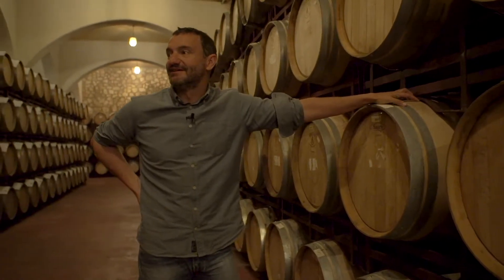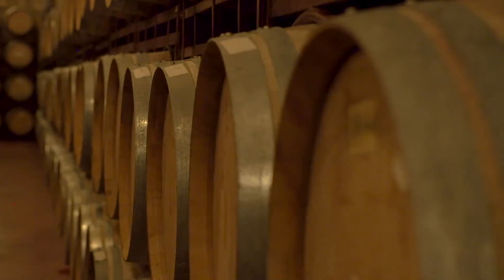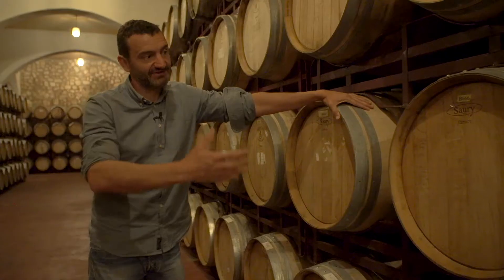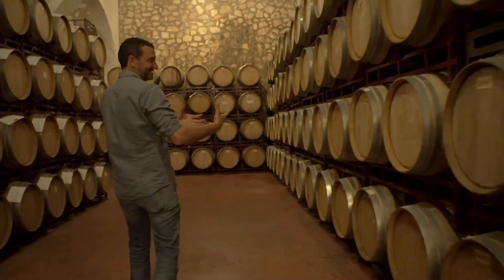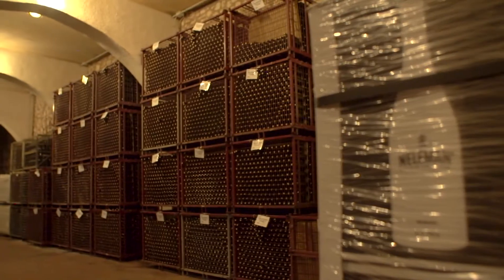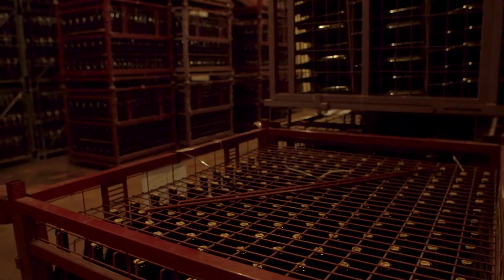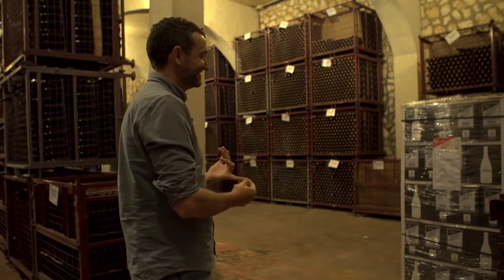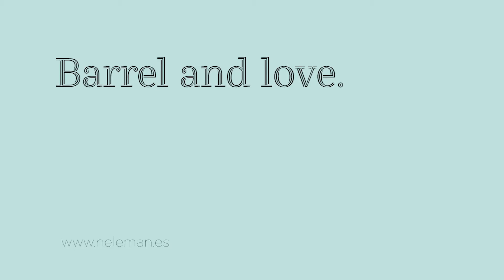Wine cellar of Bodegas Neleman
In the wine cellar of Bodegas Neleman wine is patiently waiting in beautiful oak barrels, because wine needs time to breathe. Therefore there's a serene calmness in the wine cellar. It's magical to walk between those barrels. There's a sweet smell of grape juice in the air with an intense aroma of French oak. Unfortunately without a fragrance, but we would like to take you there in this video.